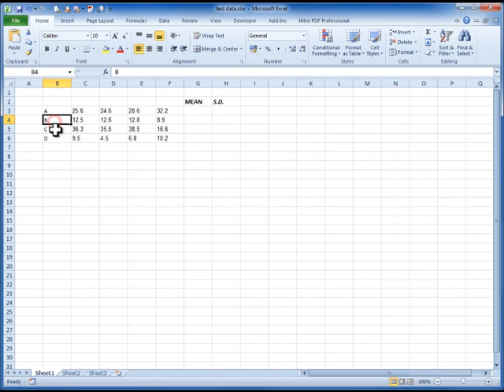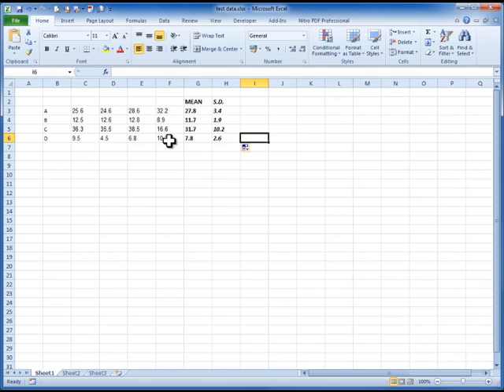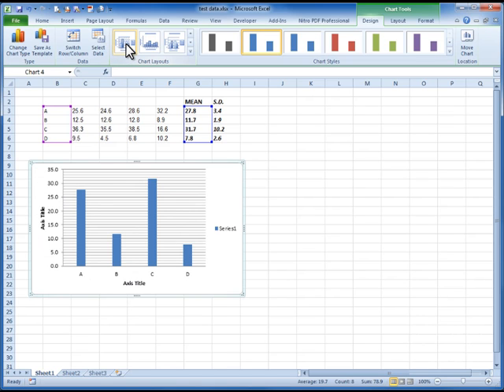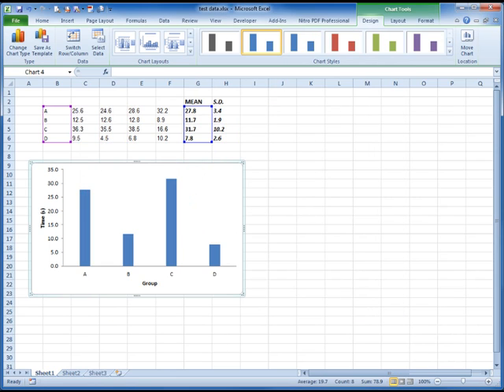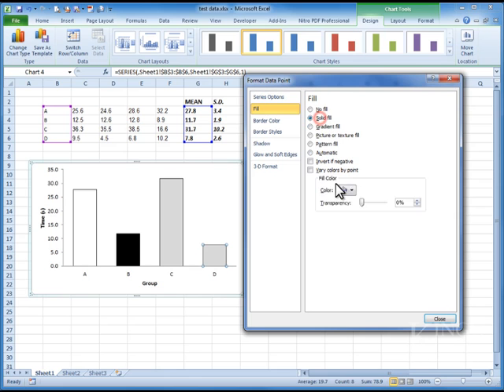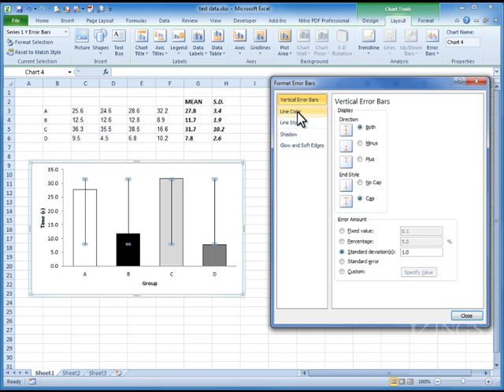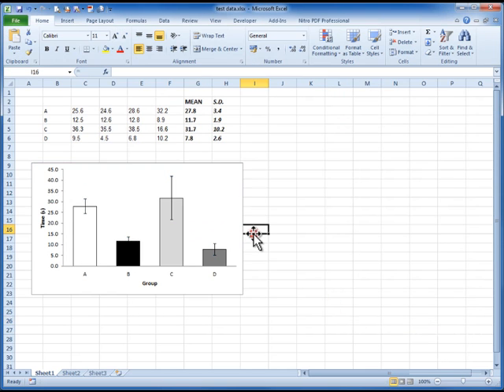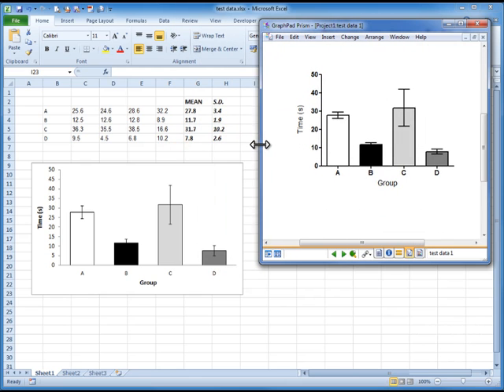Making Publication-quality graphs in Excel